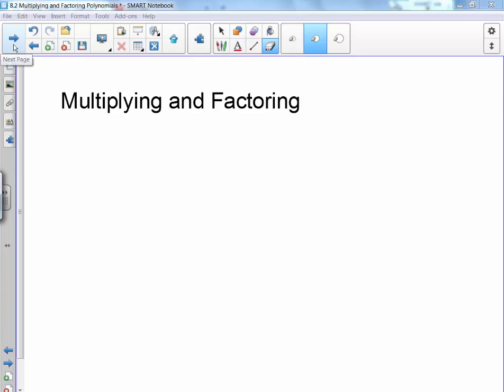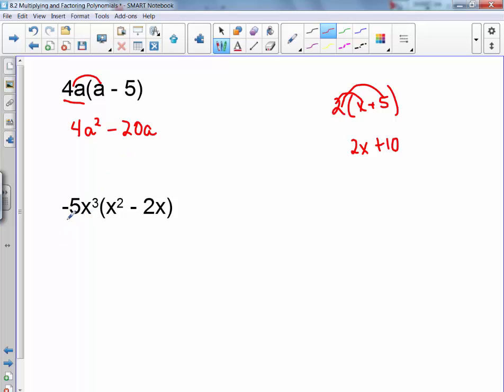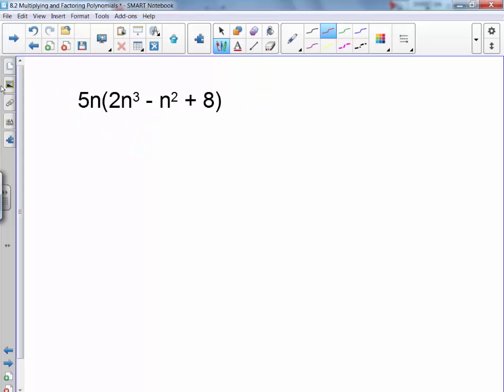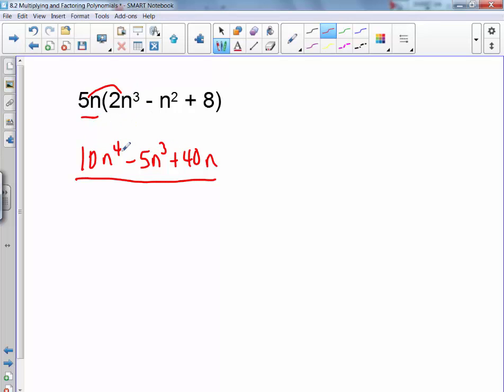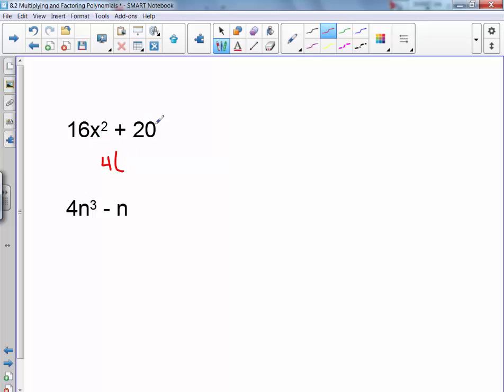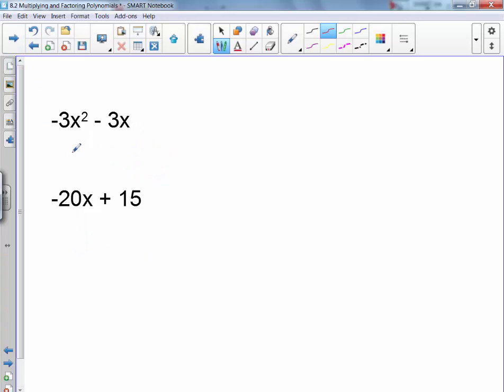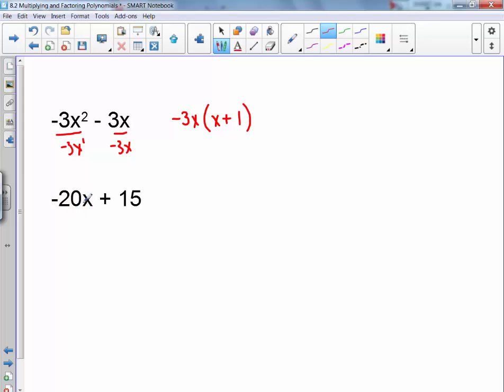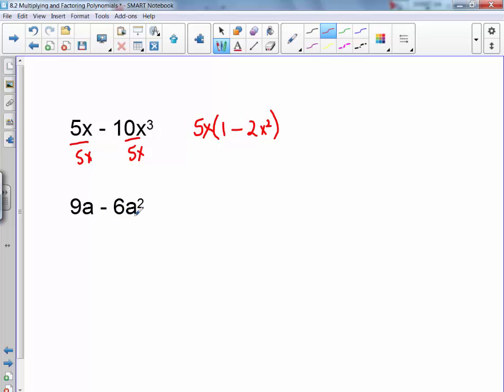Multiplying and Factoring